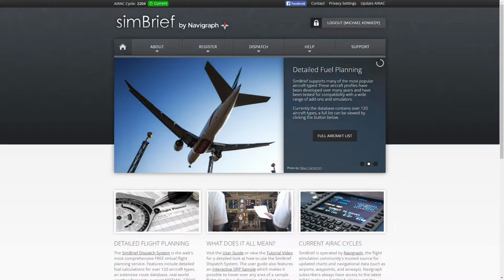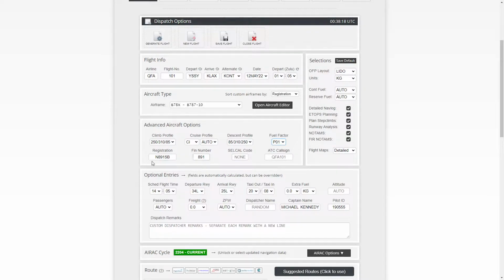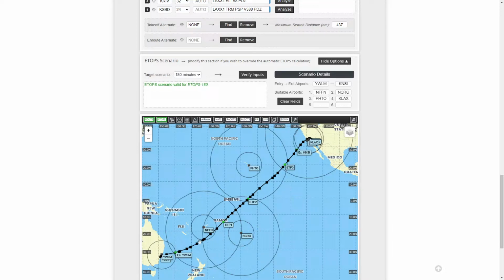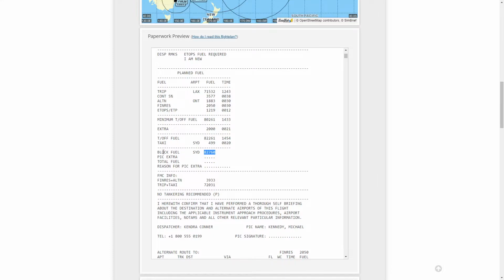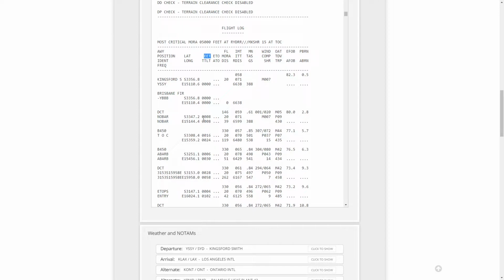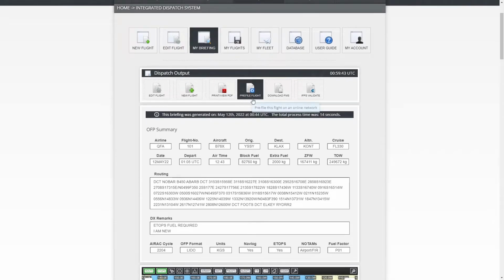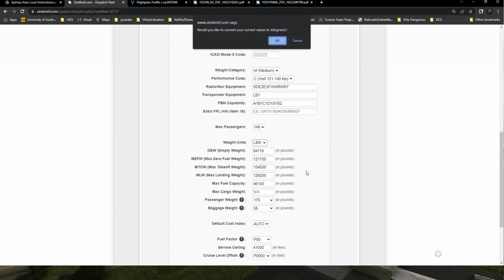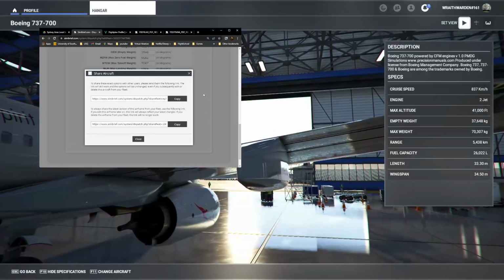How To Use SimBrief and LIDDO QFP Format Flight Plan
How to use Simbrief for youre flights in MSFS and any other sim

PC specs:

System Manufacturer: ASUS X570

Processor:  RYZEN 5 5600X

Memory: 32.0 GB KINGSTON FURY

GPU: Asus 6700xt, TUF gaming OC

2X 1Tb SSD

2T HHD